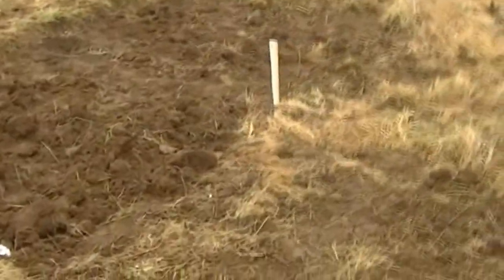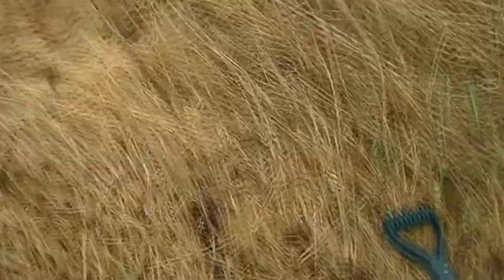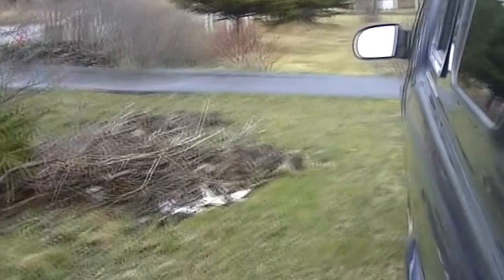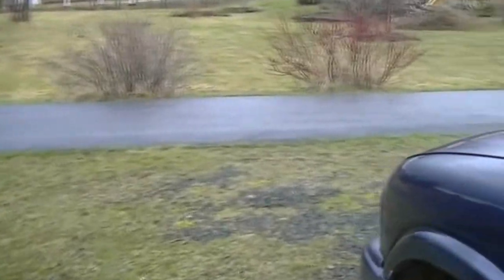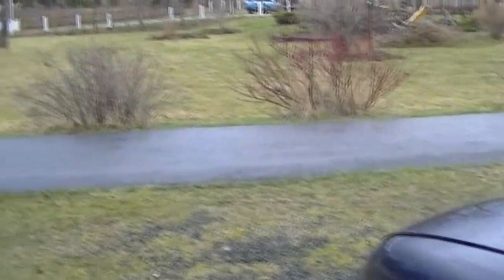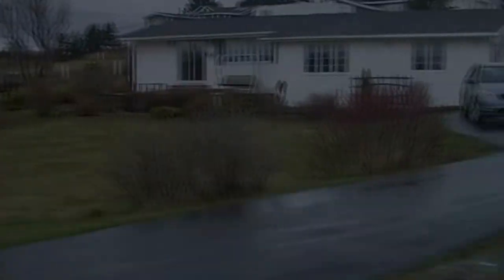Walk-About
Just a trot around, surveying the area, examining the water pooling, discussing the water collecting and how to get rid of it, that sort of thing. Nothing spectacular.